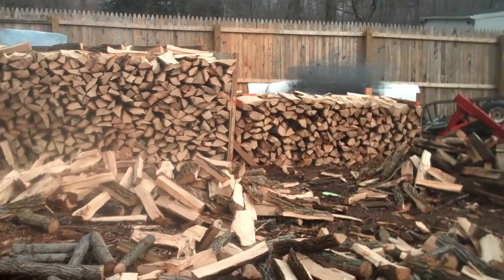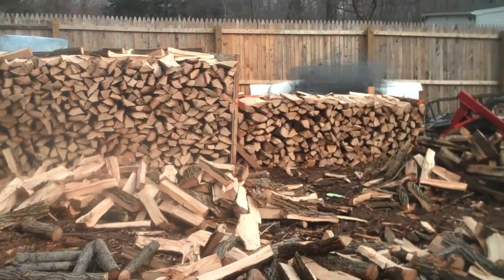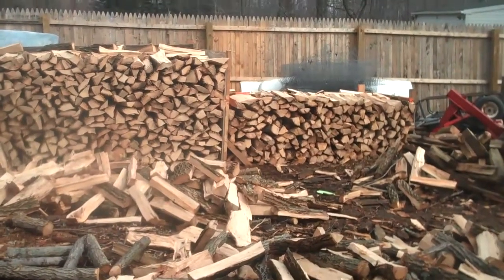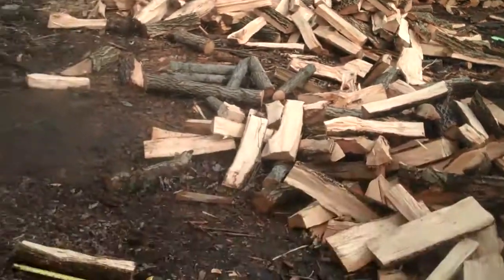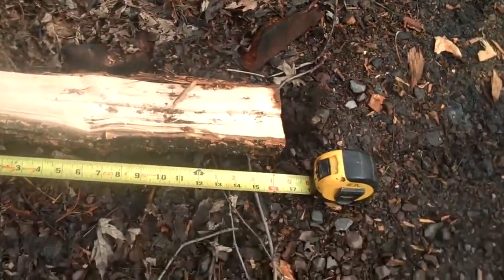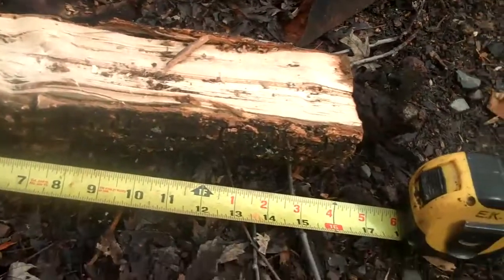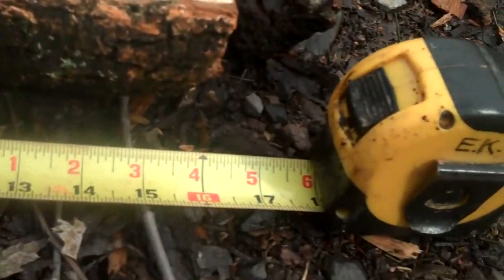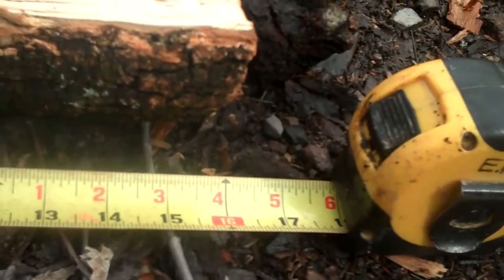Firewood deliveries from Chris Orser Landscaping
Doylestown Landscaping
Call for pricing! Chris Orser Landscaping will do what you want. We listen to the customer!